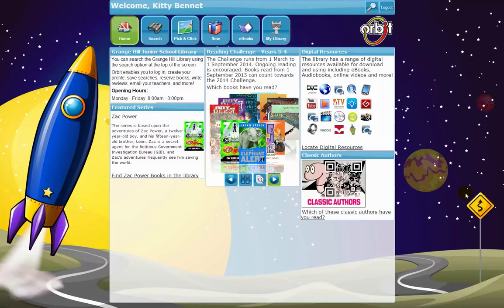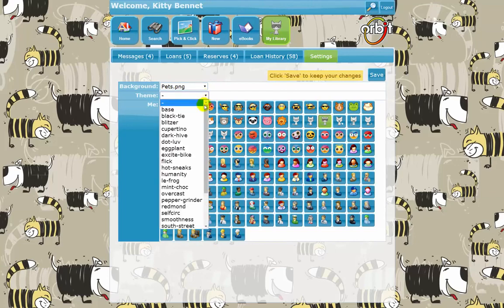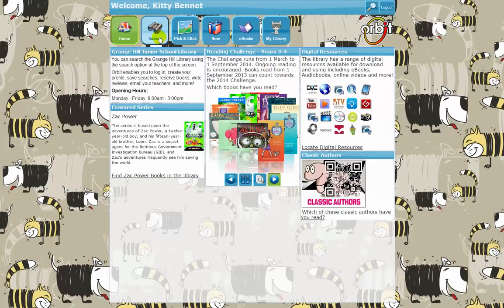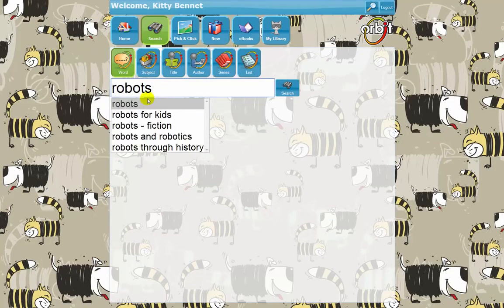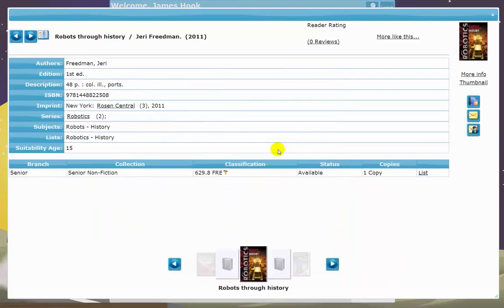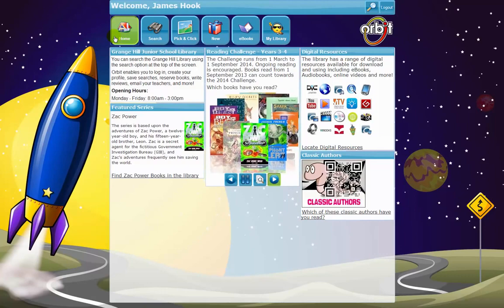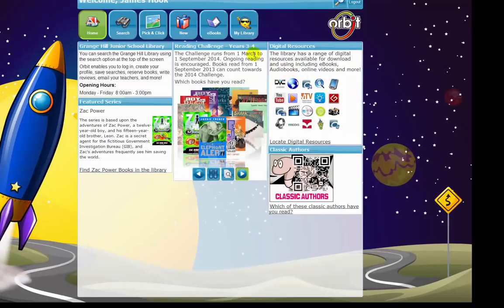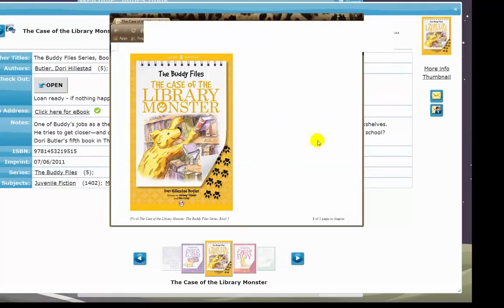Orbit Junior & Middle School interface for Oliver v5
Watch this short demonstration video to find out more about Orbit, the junior and middle school interface for Oliver v5 school library system. Orbit is attractive and easy to use, with accessibility features for students of all ages and abilities. Oliver v5 with Orbit is the ideal primary school library management solution to engage students and help them learn essential literacy and digital literacy skills.

Subscribe to our channel for more library software demo videos, video testimonials, and other resources. or email us at to find out more about Softlink's library software and resource management solutions for schools.